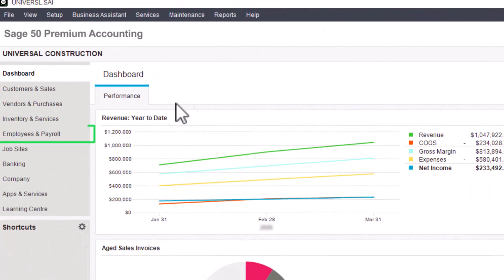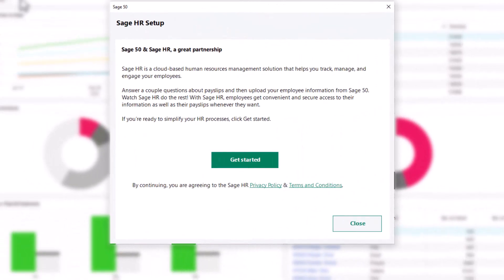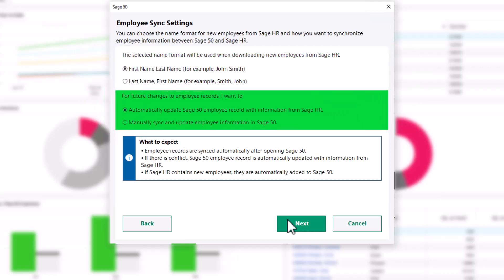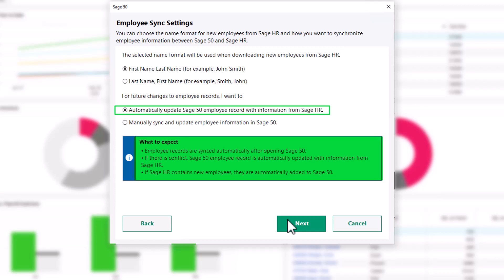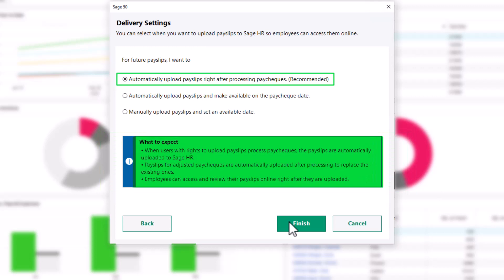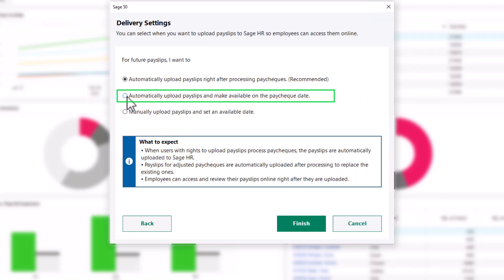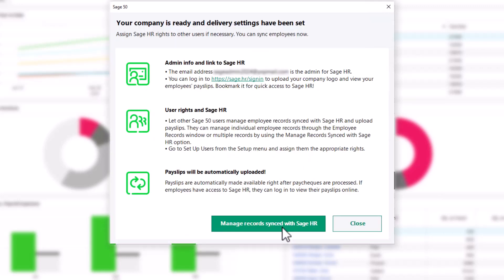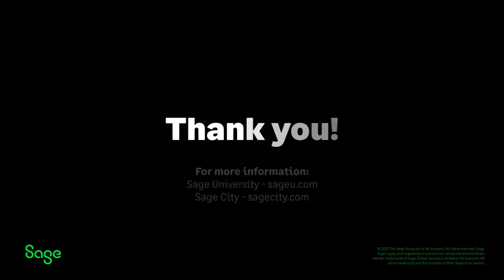Sage 50 CA - Sage HR Integration Setup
In this video, we will demonstrate how to set up Sage HR integration with Sage 50.